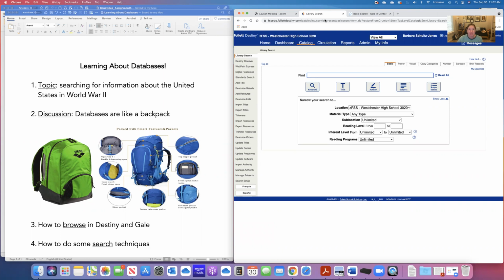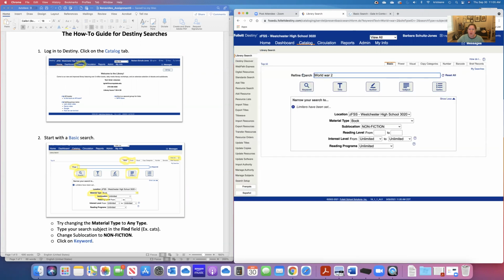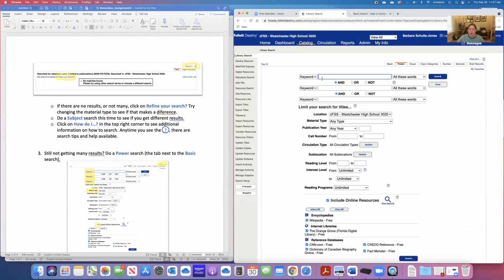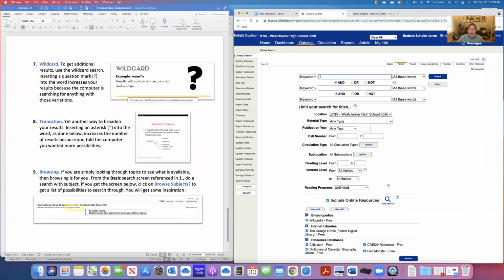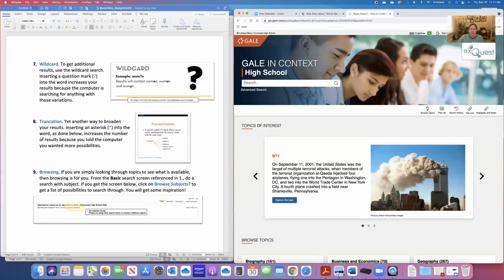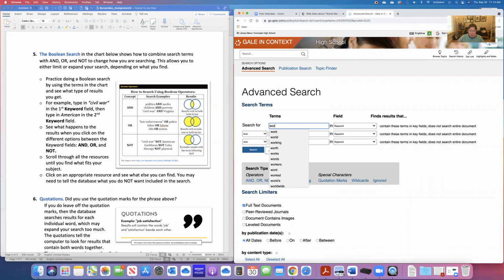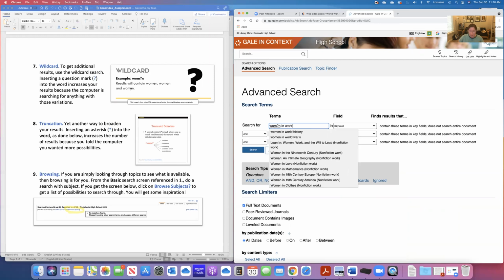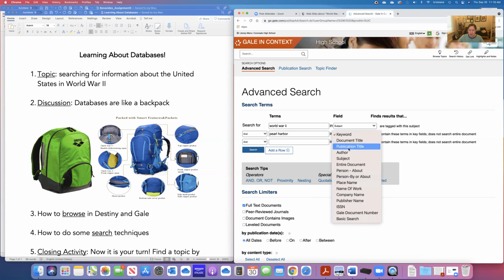Database Tutorial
We are using different search techniques to find information in Destiny and Gale.